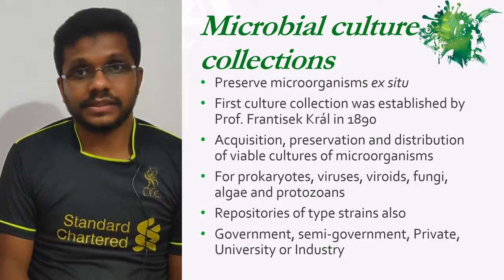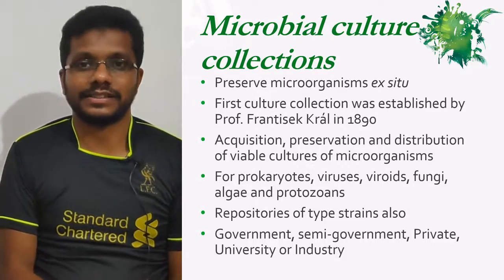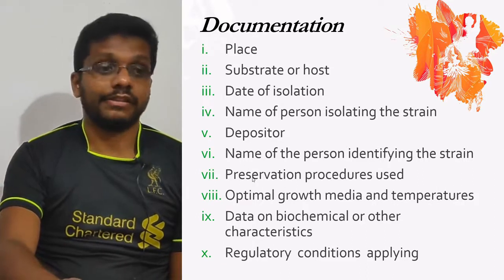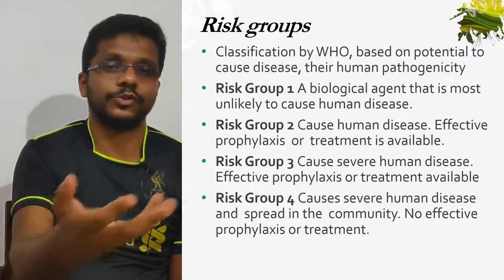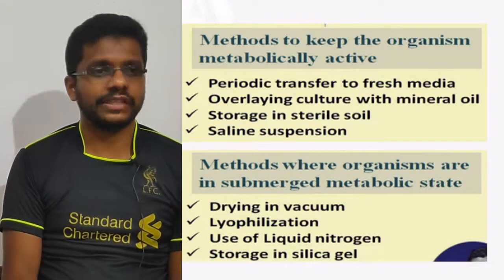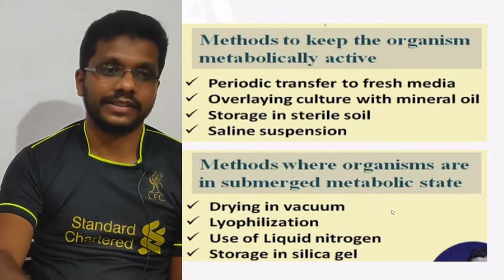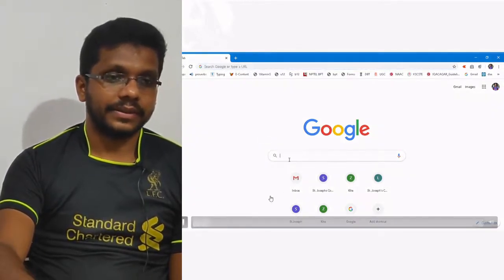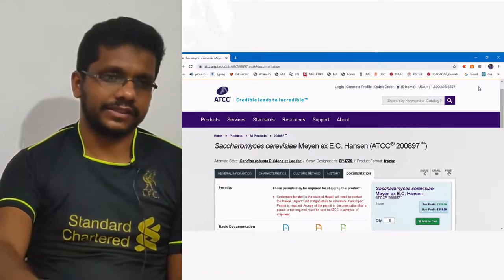BD 28 Microbial culture collections, a method of microbial biodiversity conservation